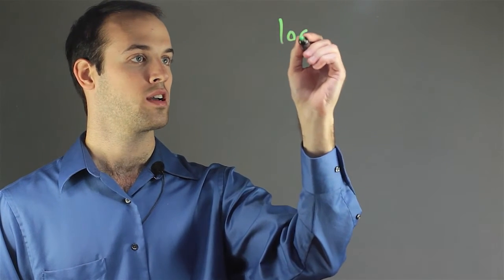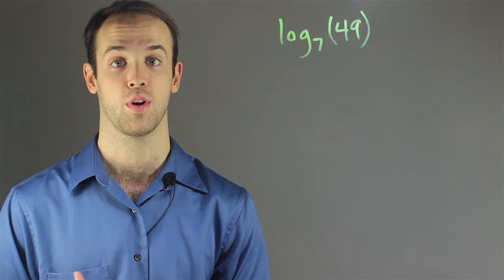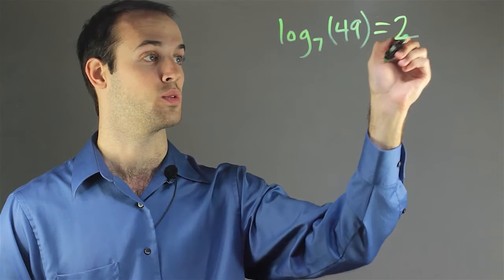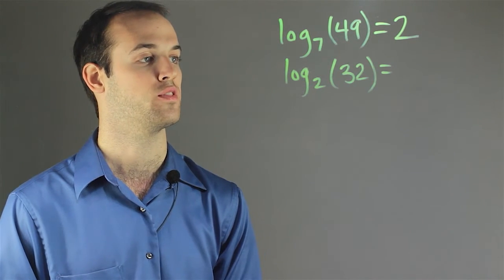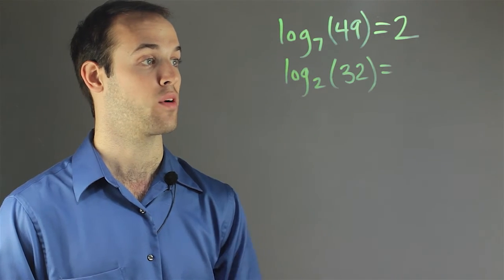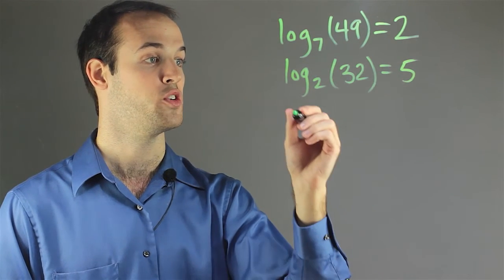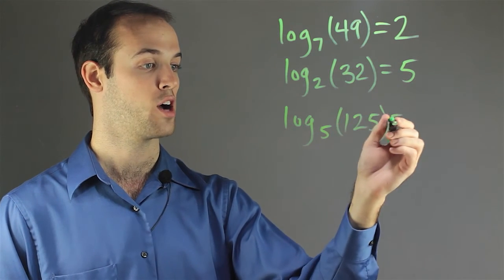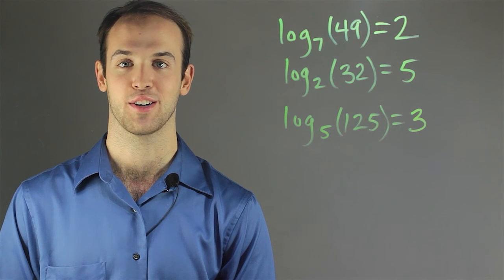How to Use Logs & Powers : Fun with Math!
The logarithm of a number is simply the exponent to which the base must be raised in order to produce that number. Use logs and powers with help from an experienced math professional in this free video clip.